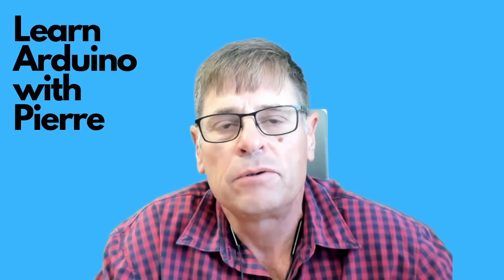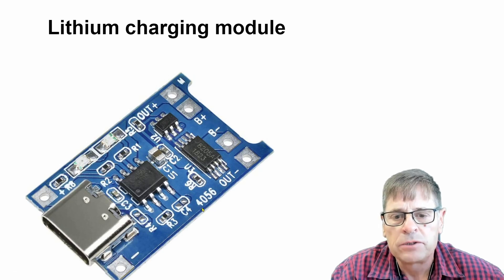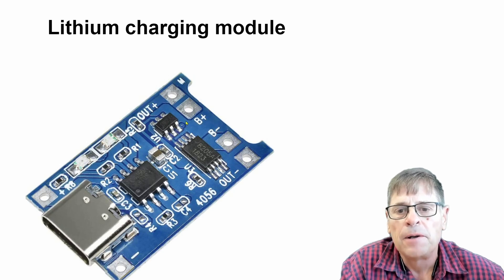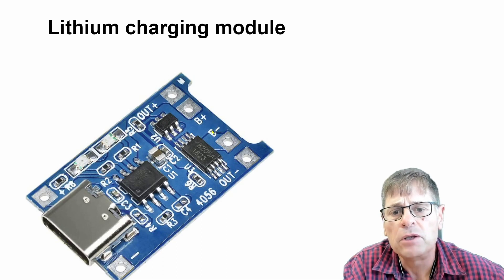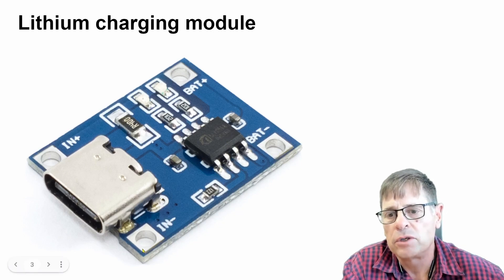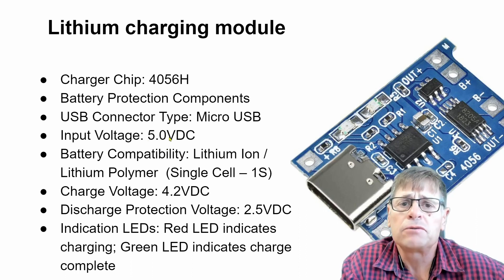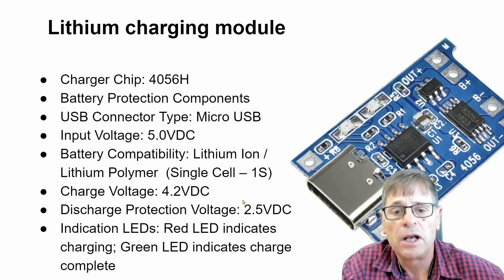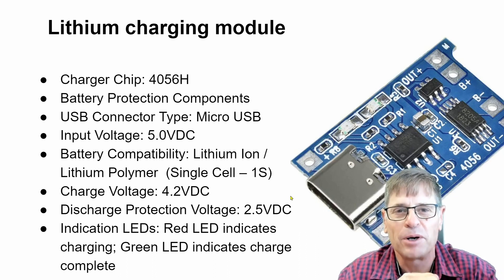4056 module as a solar charger for 3.7V Lithium batteries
In this video, I show you how to use the inexpensive 4056 module as a solar charger for 3.7V Lithium batteries.
Request the code for the Arduino videos here. You will receive it within minutes.